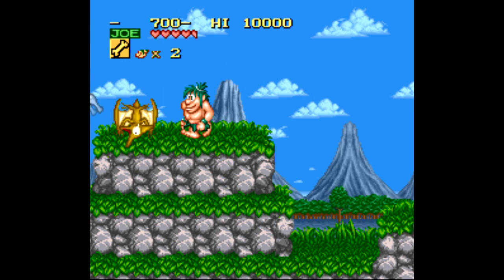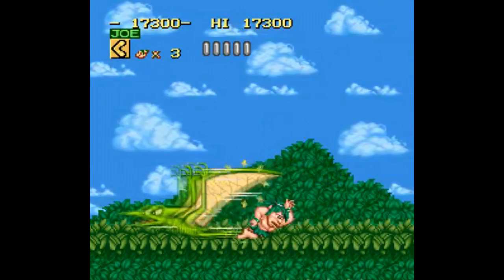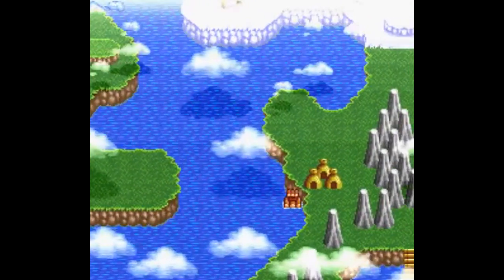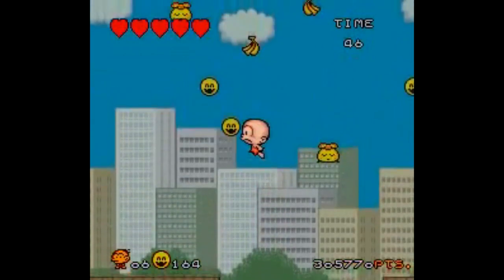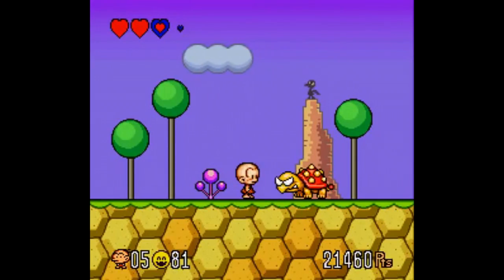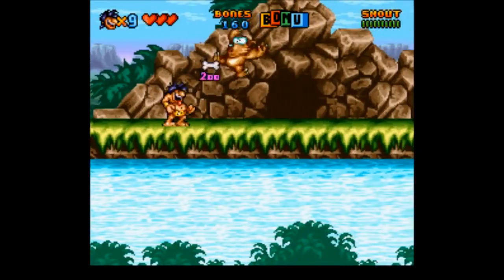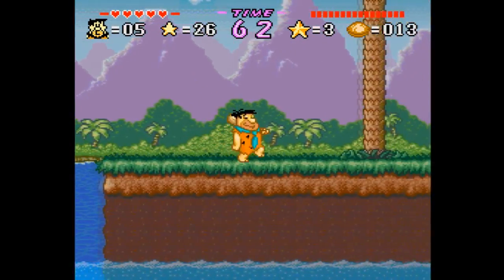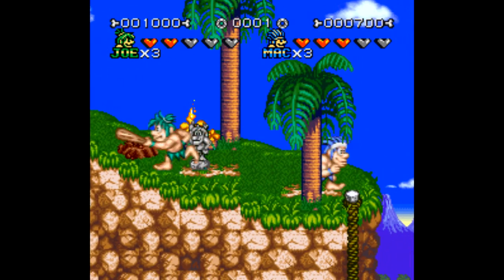Which SNES Caveman Platformers Are Worth Playing Today? - SNESdrunk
Joe and Mac 2 will be available September 5, 2019 in the Nintendo Switch Online store.

[0:25] Joe and Mac
[1:45] Joe and Mac 2
[2:19] Congo's Caper
[2:54] Super Bonk
[3:45] Super Bonk 2
[4:18] Chuck Rock
[4:46] Prehistorik Man
[5:25] The Flintstones
[5:55] The Flintstones: Treasure of the Sierra Madrock